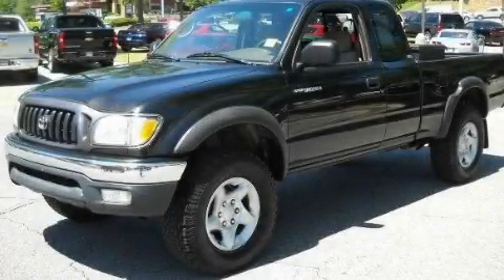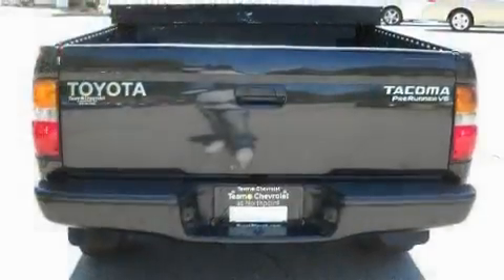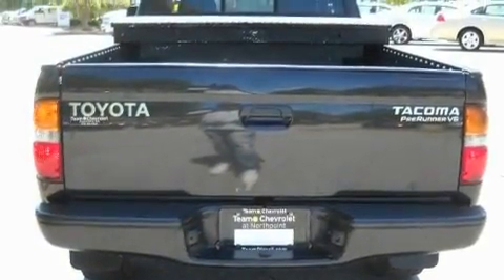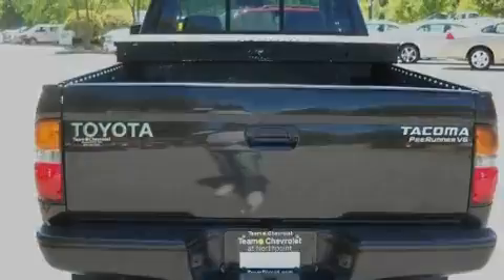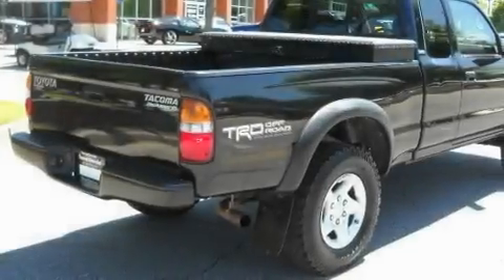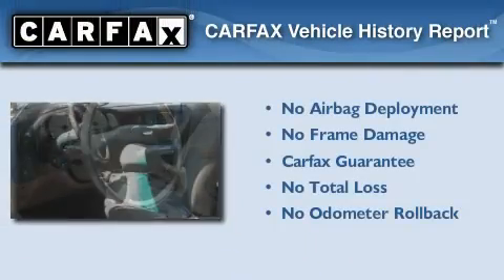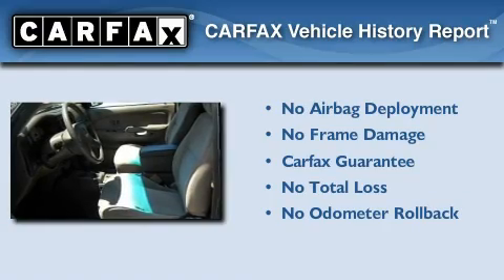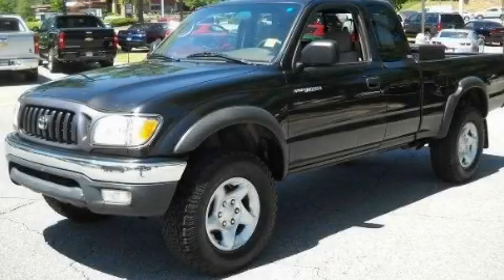2003 Toyota Tacoma Alpharetta GA 30004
Year : 2003
 Make : Toyota
 Model : Tacoma
 Engine : Gas V6 3.4L/208
 Trans . : Automatic
 Exterior : Black Sand Pearl
 Miles : 118,859
 Interior : GRAY
 TEAM CHEVROLET AT NORTHPOINT
 2175 Mansell Road
 Alpharetta , GA 30004
 Used 2003 Toyota Tacoma Alpharetta GA